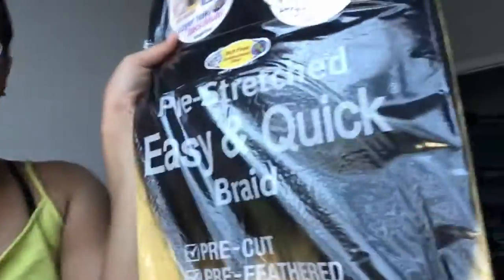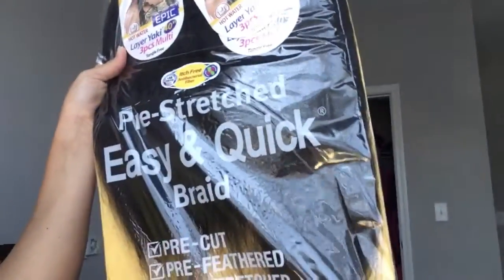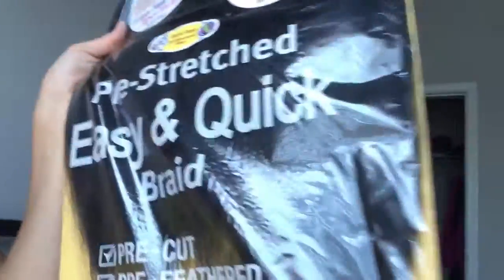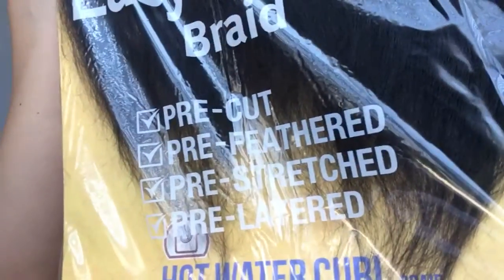My new hair/grease 😃